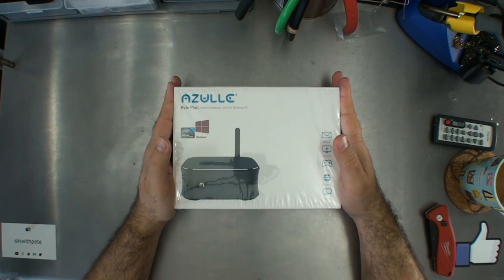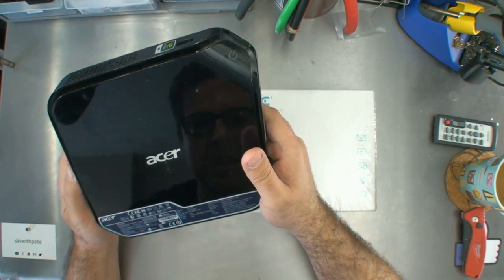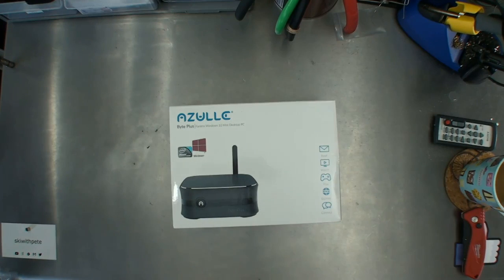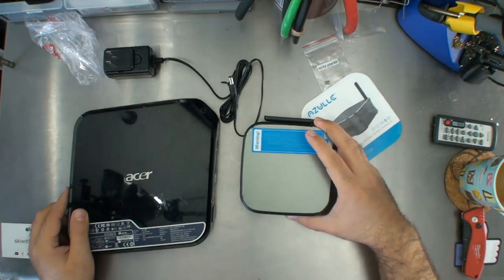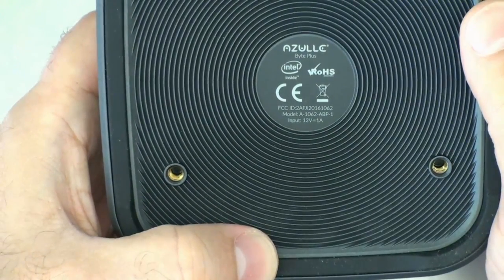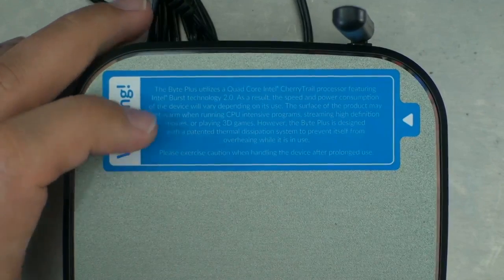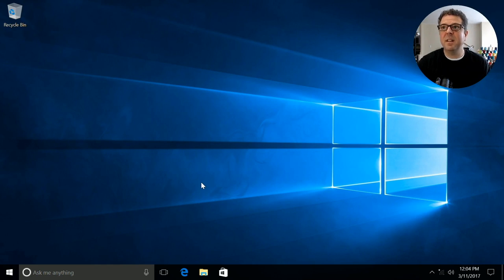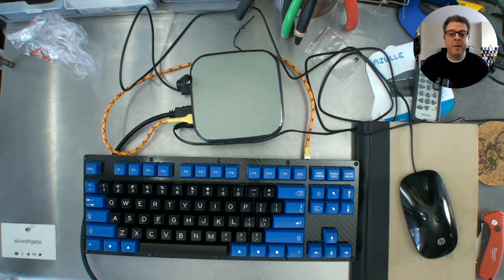Azulle Byte Plus Mini Desktop PC - perfect for HTPC - unboxing and review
Check out this little beauty.  The AZULLE Byte Plus Mini Desktop PC with Intel CherryTrail T3 Z8300 Quad-Core, 4GB RAM+32GB storage.